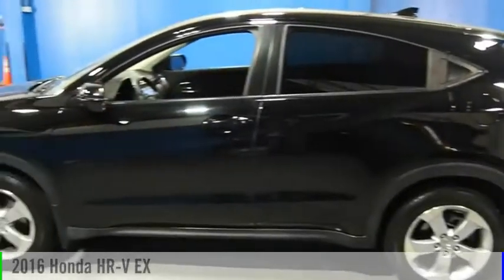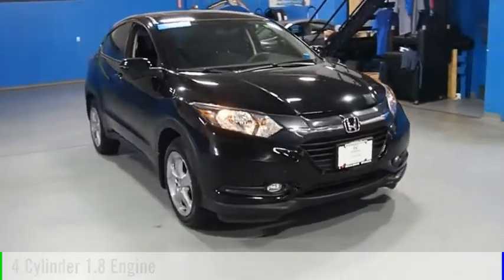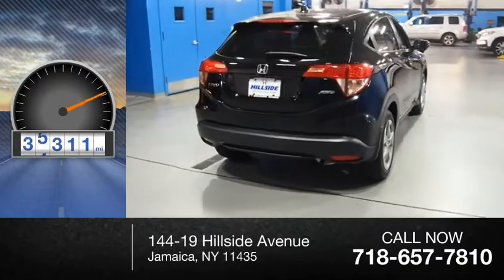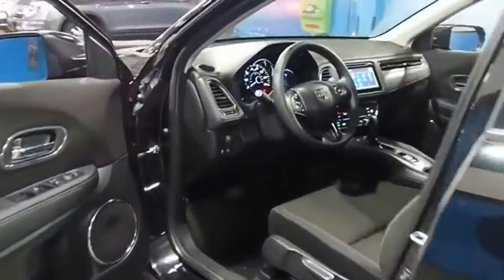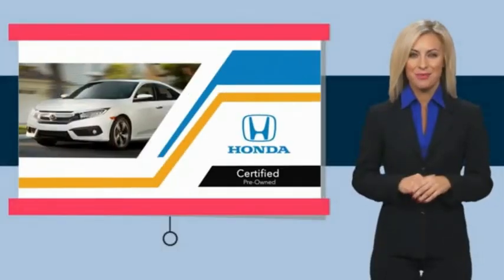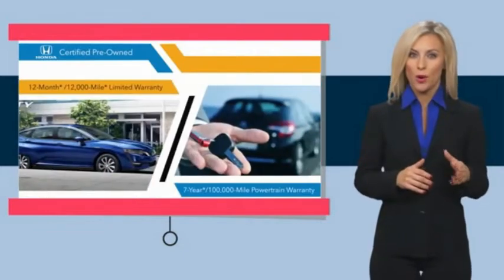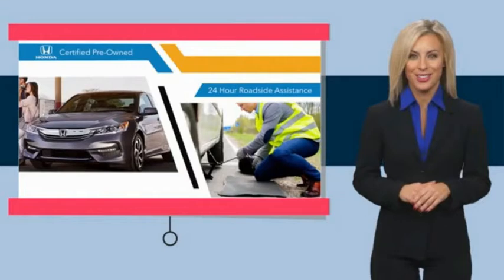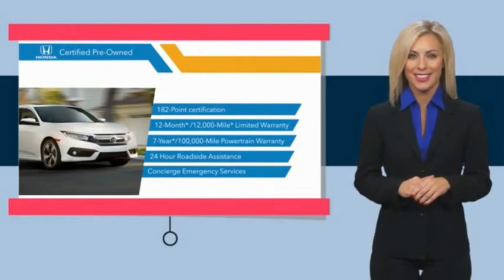2016 Honda HR-V Jamaica NY U2510640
2016 Honda HR-V EX

Hillside Honda
144-19 Hillside Avenue

NO HIDDEN DEALER FEES, NO FINANCING REQUIREMENTS, Hillside Honda To Go means you pay EXACTLY what you see! *HondaTrue Factory Certified with Warranty* Spotless! Best Conditioned Vehicles in the Market! Our aggressive NO FEE, market based pricing takes all the headache out of shopping! CARFAX One-Owner.Passed 182 Point Inspection, New Brakes, New Tires, Recent Oil Service, White Glove Detailed, AWD.***INTERNET SPECIAL - MUST PRESENT AD AT TIME OF SALE. EXCLUDES ALL PRIOR OFFERS*** All Honda Certified Pre-Owned vehicles include: . 182 Point Inspection . 84 Month/100,000-mile (whichever comes first) Powertrain Limited Warranty from the vehicle's original in-service date . 12 months/12,000 miles (whichever comes first) non-powertrain warranty from the original warranty expiration date or from the Honda Certified purchase date. Warranty Deductible : $0 . Trip interruption protection . Vehicle History Report . Warranty is transferable . Roadside Assistance with Honda Care purchase . XM Satellite Radio 3 trial months of service All efforts are made to ensure each vehicle displayed is IN STOCK as well as AVAILABLE. Hillside Honda is not responsible for typographical errors.Awards: * Green Car Journal 2016 Green SUV of the Year * 2016 KBB.com Brand Image AwardsKelley Blue Book Brand Image Awards are based on the Brand Watch(tm) study from Kelley Blue Book Market Intelligence. Award calculated among non-luxury shoppers.  Kelley Blue Book is a registered trademark of Kelley Blue Book Co., Inc.Based on 2017 EPA mileage ratings. Use for comparison purposes only. Your mileage will vary depending on how you drive and maintain your vehicle, driving conditions and other factors.